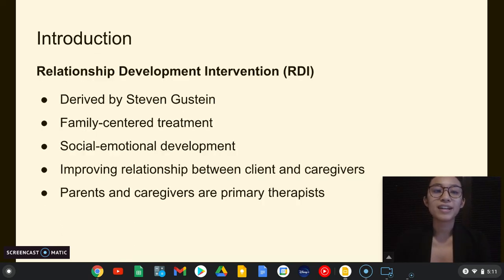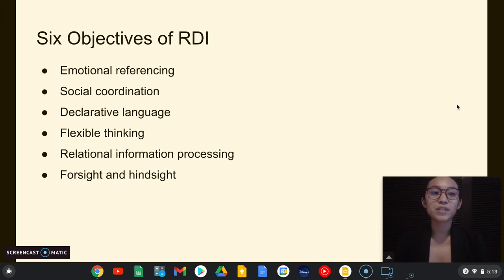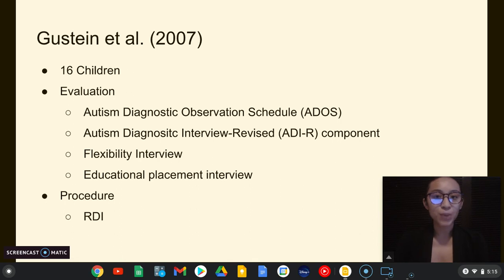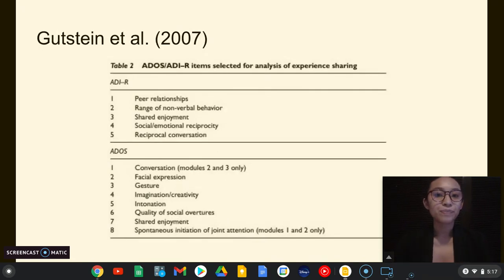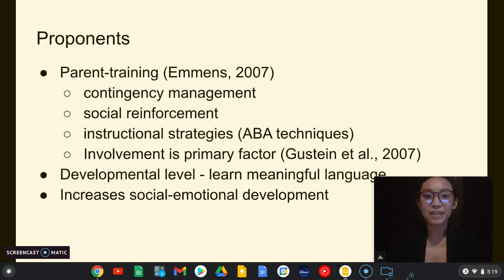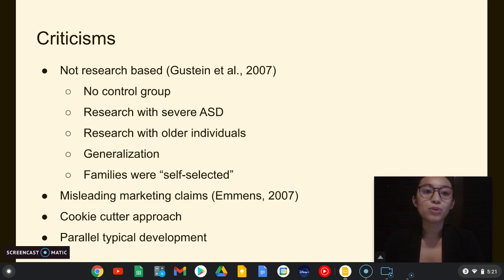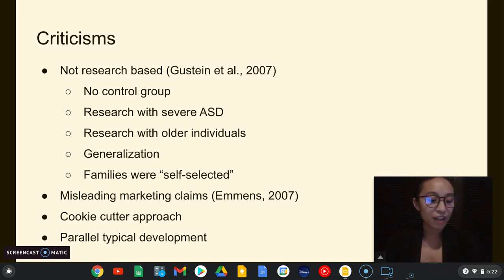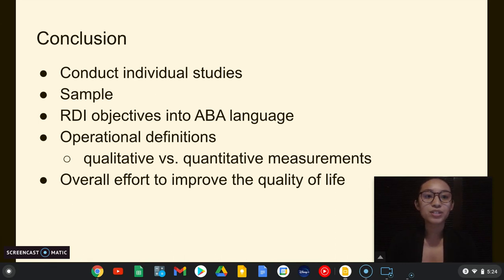Wetherington L 12 2020 Controversial Treatment Presentation